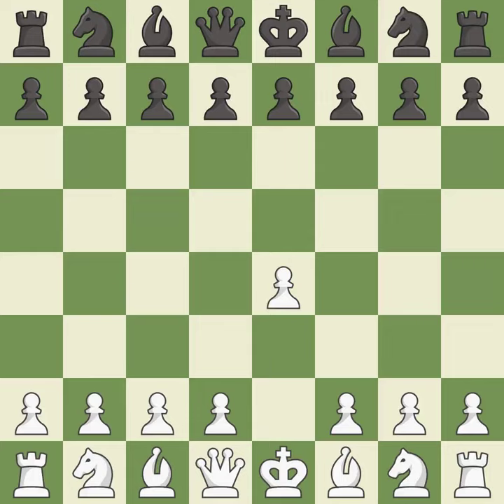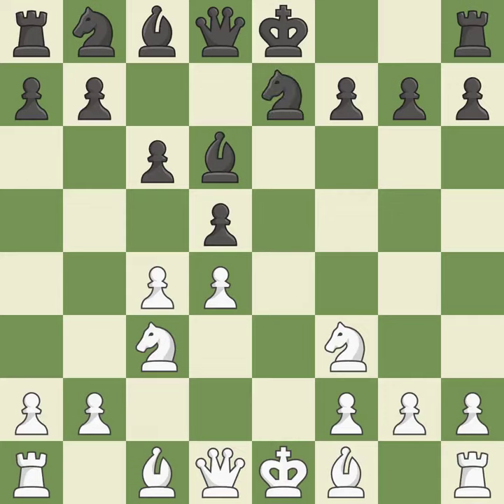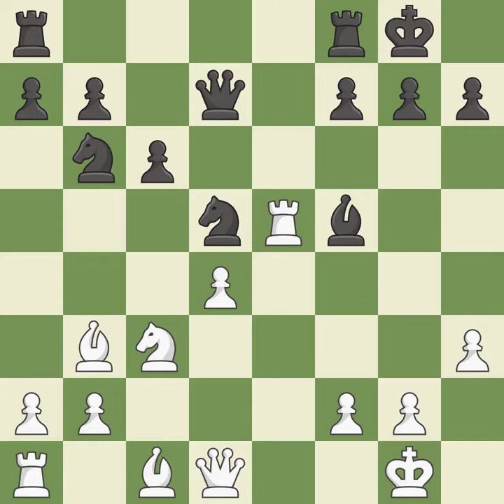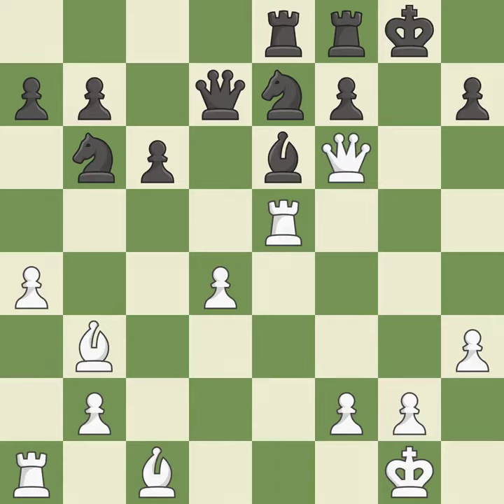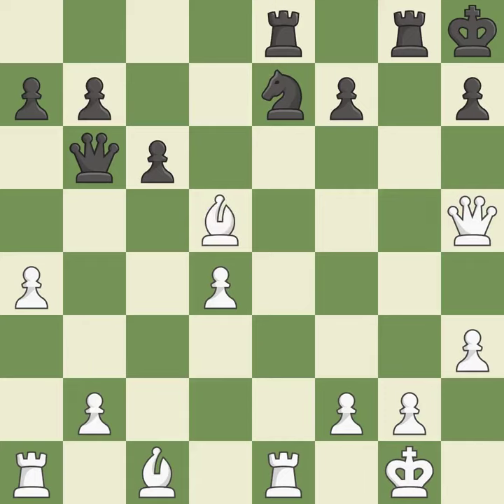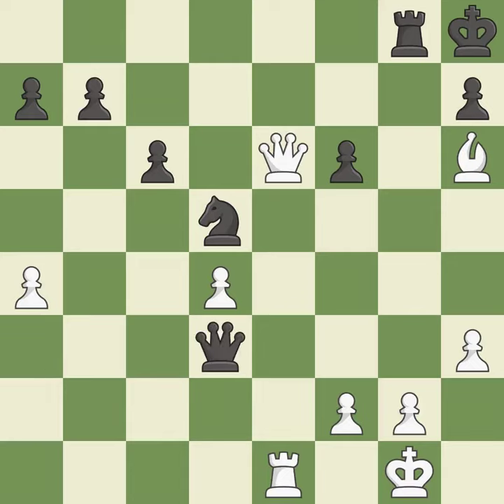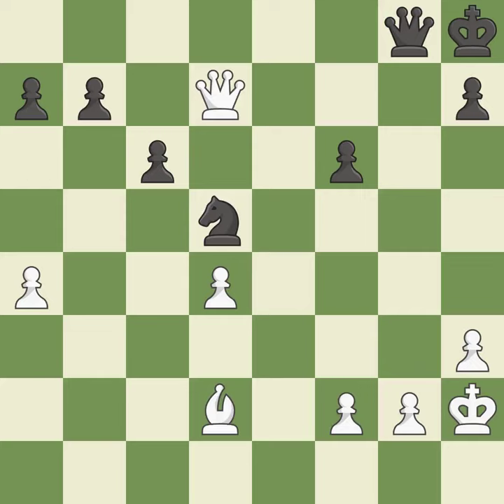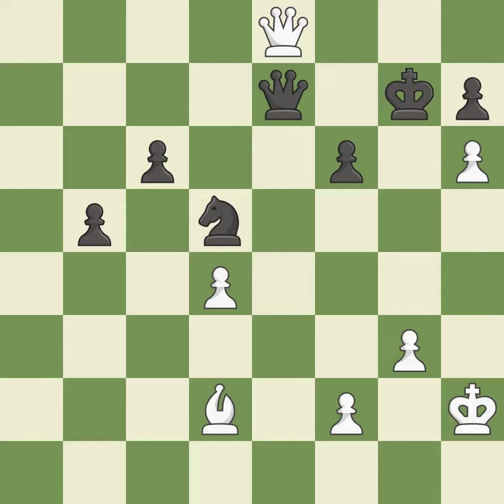White Carlsen, M., Black Jobava, Ba,French Defense: Exchange Variation, 3...exd5 4.Nf3 Bd6 5.c4, Ev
French Defense: Exchange Variation, 3...exd5 4.Nf3 Bd6 5.c4, Event GCT Blitz YourNextMove, Site Leuven BEL, Date 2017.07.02, Round 17.2, White Carlsen, M., Black Jobava, Ba, Result 1-0, ECO C01, WhiteElo 2832, BlackElo 2707, PlyCount 87, EventDate 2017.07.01, EventType tourn (blitz), EventRounds 18, EventCountry BEL, EventCategory 22